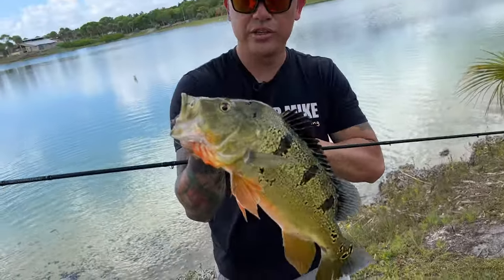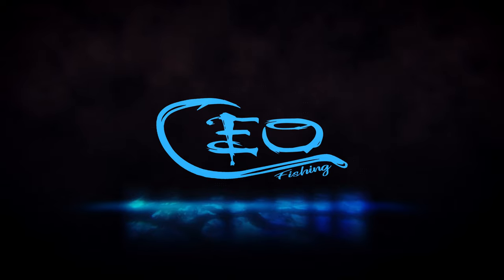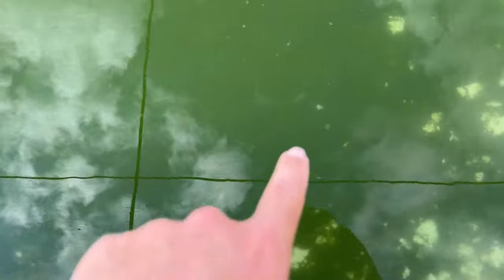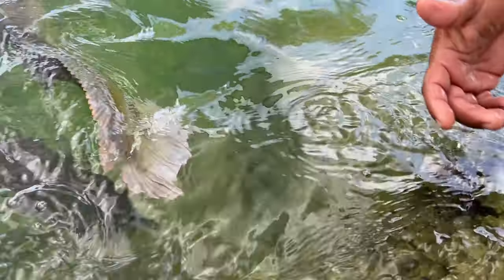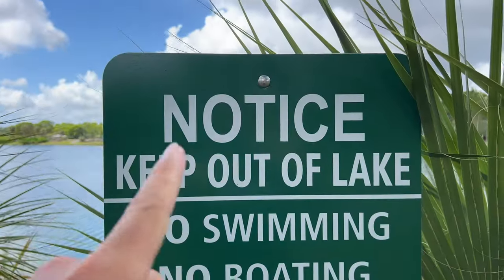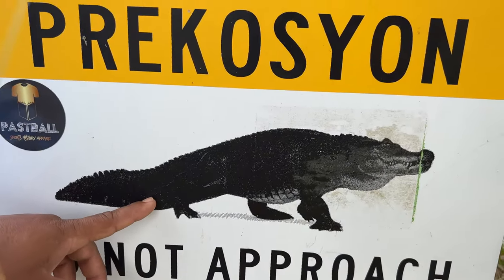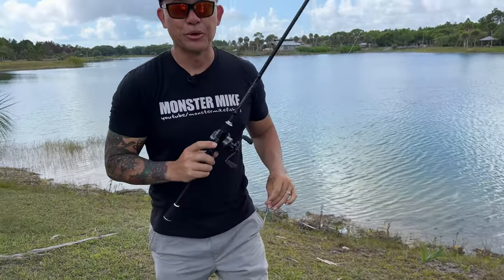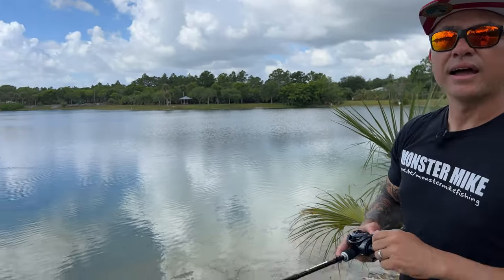Arowana Bites Hand! Miami Bass and Peacock Bass Fishing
Arowana attacks hand that feeds him!  Bass and Peacock Bass fishing in Miami with Monster Mike and Jacob Feder.  Hanging out at Summerland Fish Farm.
Snap: thehooksetlife